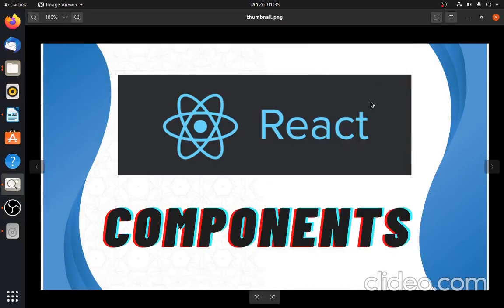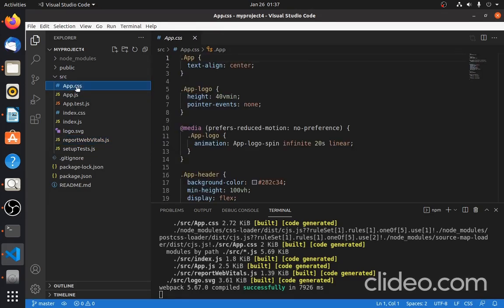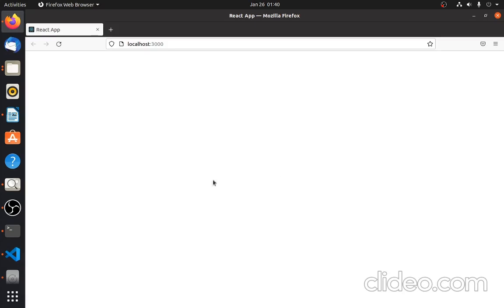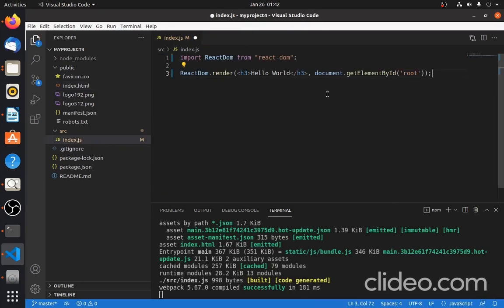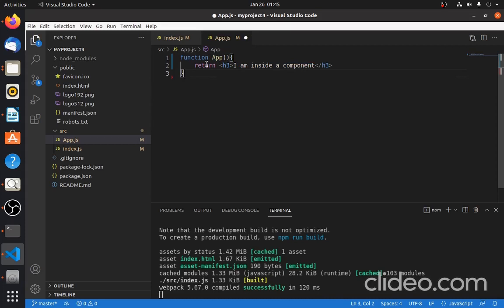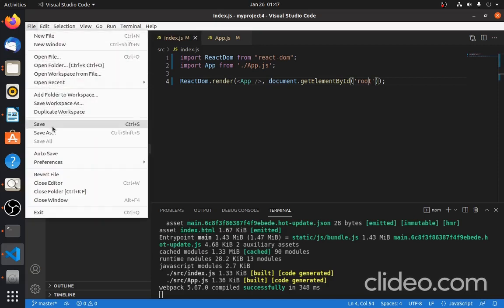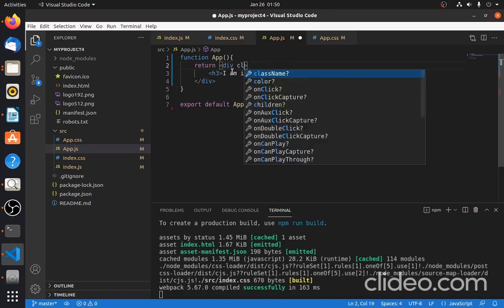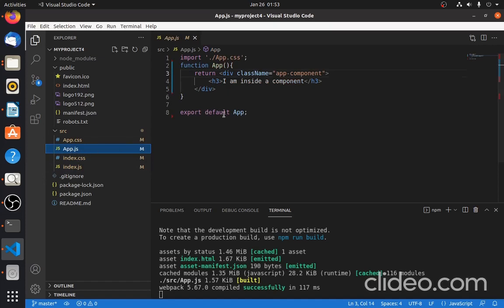Understanding React Components with Example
In this video we discuss about REACT Components- Basically the Function based component. We discuss REACT Components with the help of a basic project.